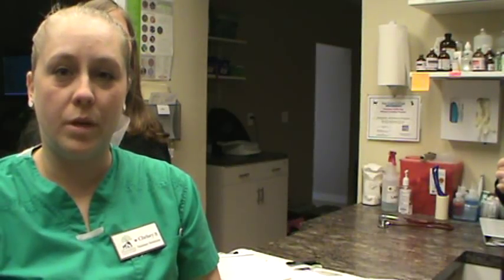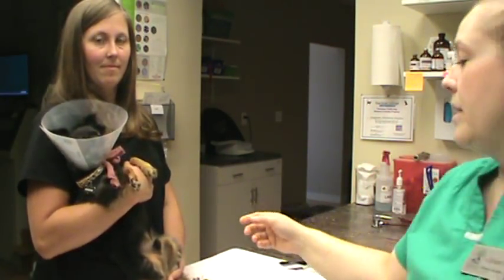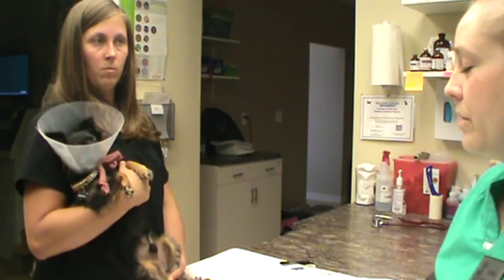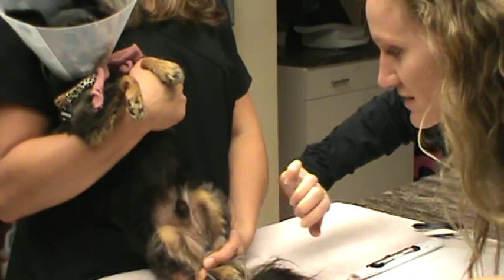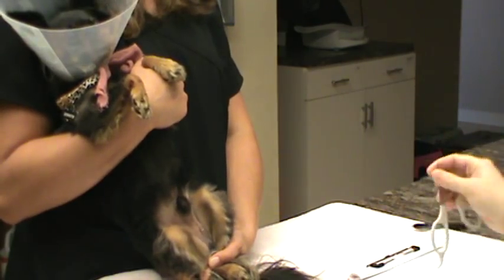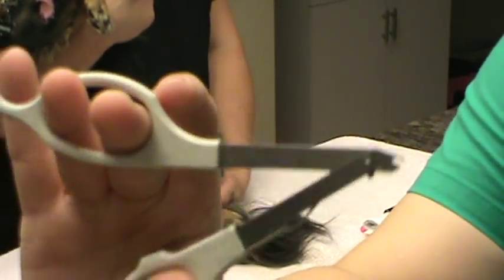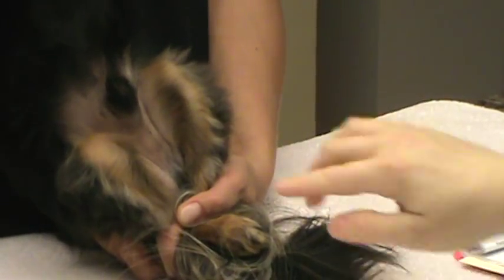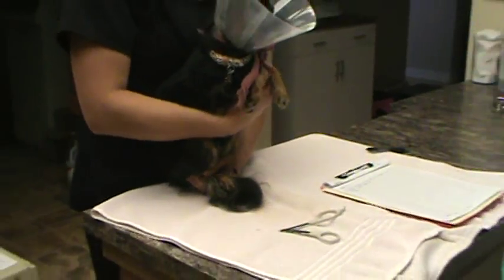VETT 221 Task 20- Surgical suture or staple removal (Canine Neuter)